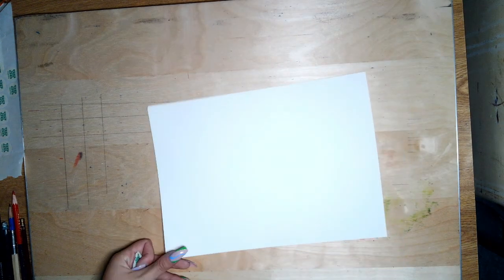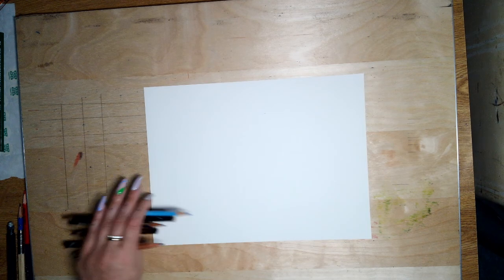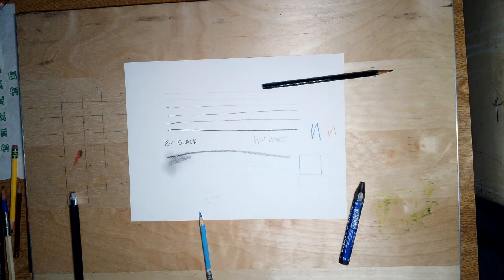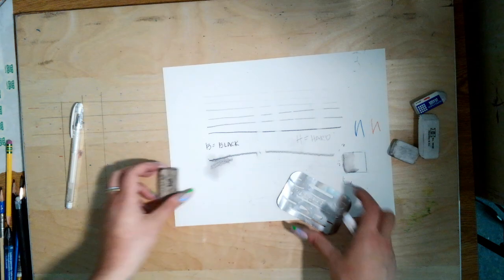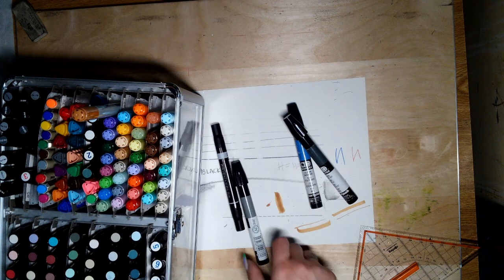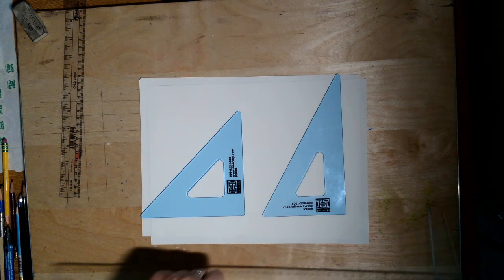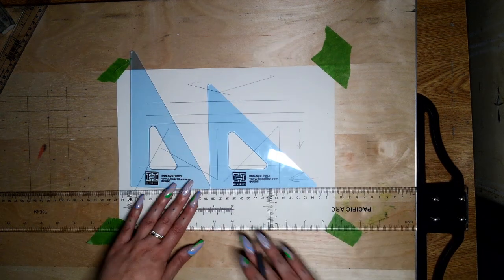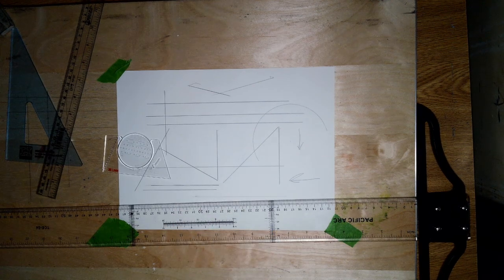03.2 | Drawing Equipment